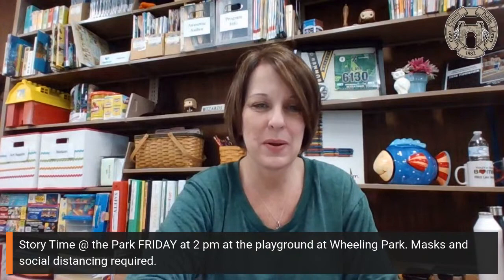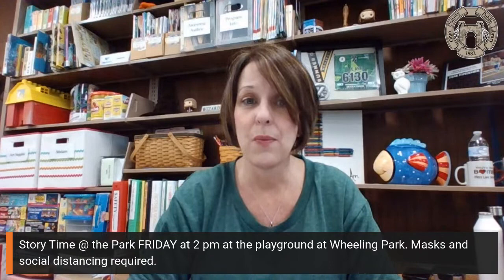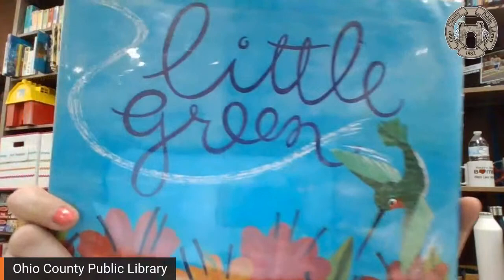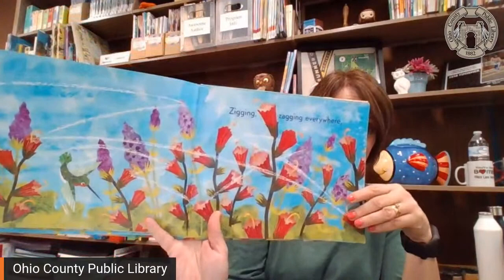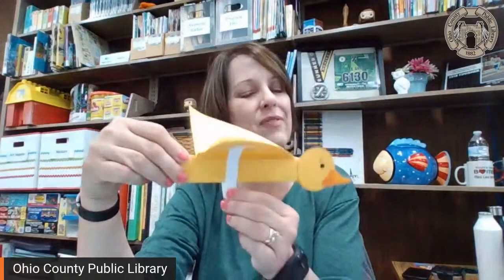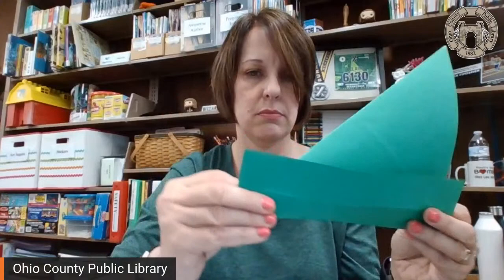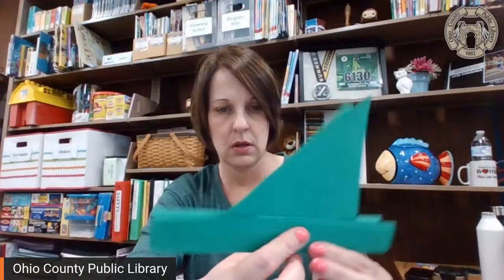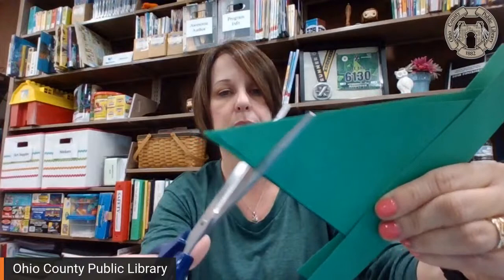Story and Activity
Today we will make a flying bird craft and read Little Green by Keith Baker.
Supplies: Heavy paper, scissors, glue or tape, crayons or markers.